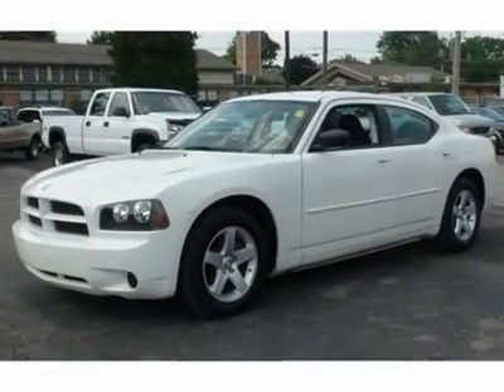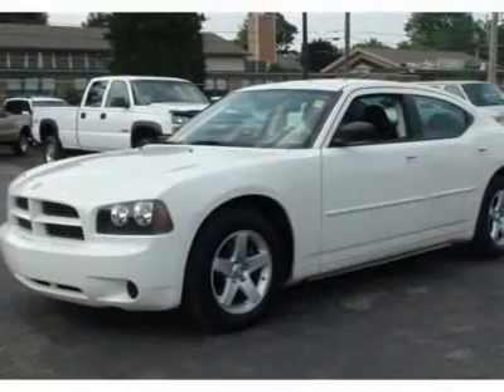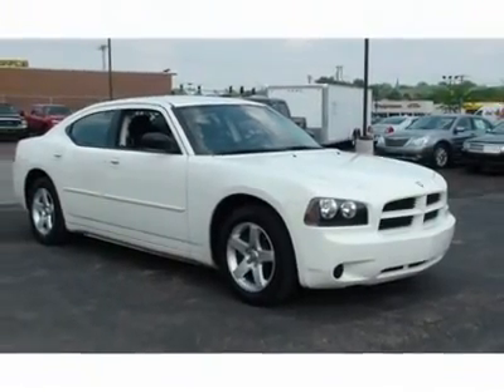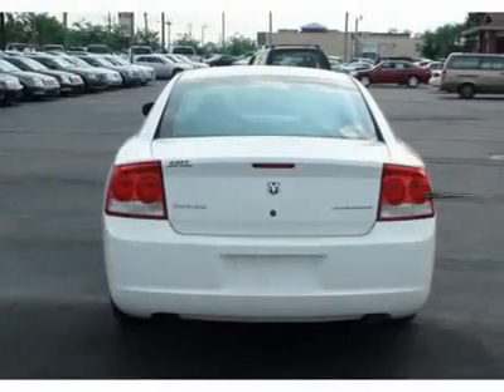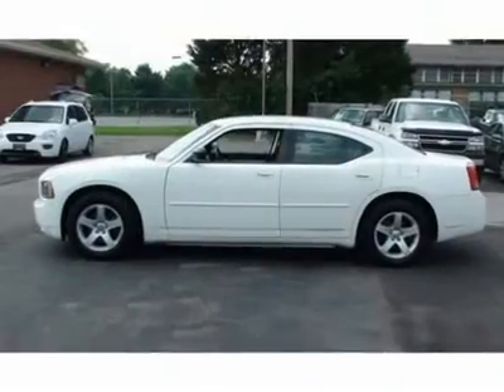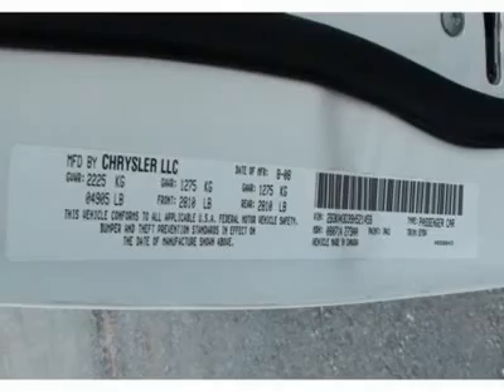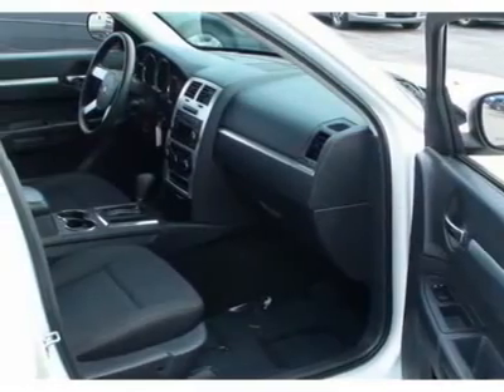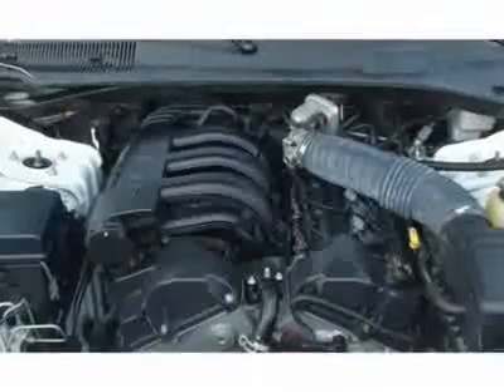2009 DODGE CHARGER Florissant, MO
2009 DODGE CHARGER Florissant, MO
Stock #16142

You must see this White White 2009 Dodge Charger SE!  This vehicle is powered by a Gas V6 2.7L/167 engine with , an Automatic transmission, and RWD.  We priced this Dodge Charger to sell quickly! You will find that is vehicle is loaded with options like: 17  X 7  Aluminum Wheels, P215/65r17 All-Season Bsw Tires, a Compact Spare Tire, a Lower Bodyside Body-Color Cladding, a Black Grille W/body-Color Surround, Halogen Headlamps, Black Headlamp Bezels, Pwr Mirrors, Solar Control Glass and Variable-Intermittent Windshield Wipers. What are you waiting for? Come in for a test drive today!  Be an informed buyer when making this purchase and review the Carfax History report now for FREE!   With a 6 cylinder engine, you''ll have a an adrenalin rush when you fire up the engine. Hear it roar!  Deals like this are far and few!